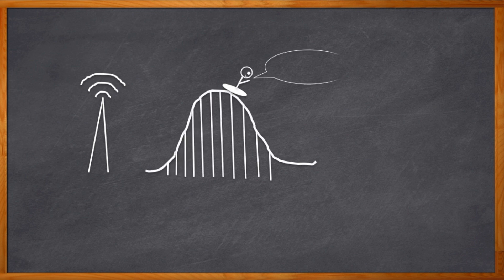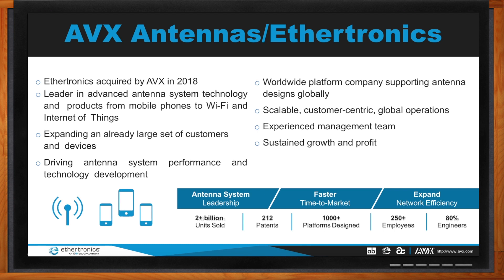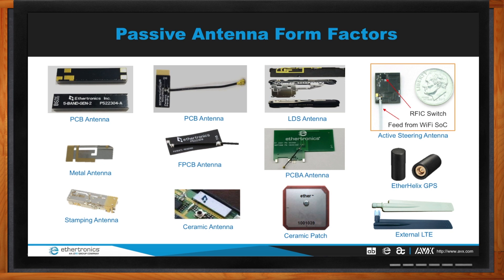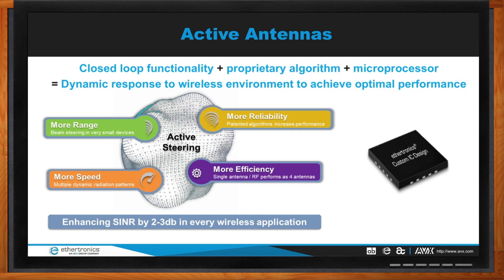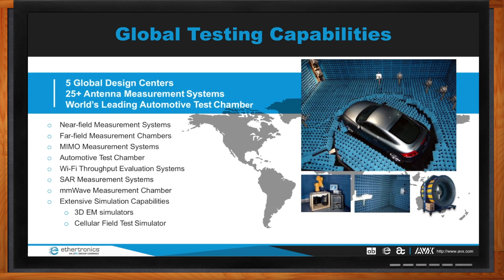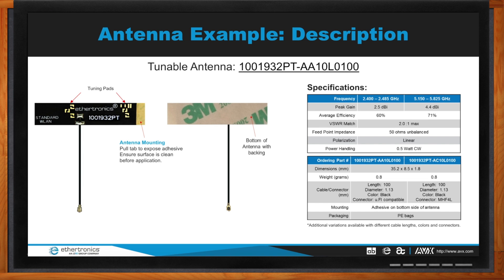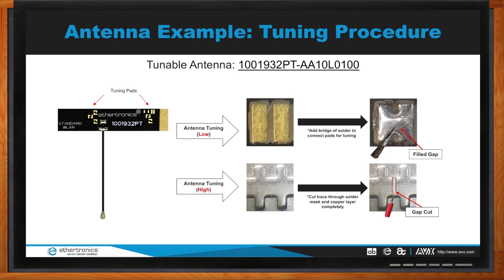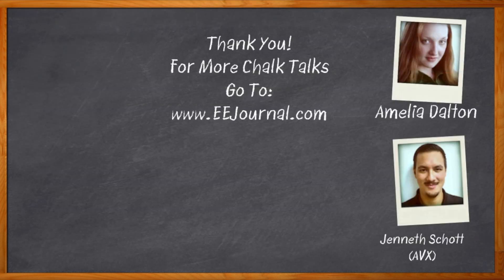AVX Antennas -- Mouser Electronics and AVX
Designing antennas can be a challenge for most engineers. With the explosion of active technologies such as MIMO and beamforming, the art of antenna design has become increasingly complex. In this episode of Chalk Talk, Amelia Dalton chats with Kenneth Schott from AVX about choosing and tuning high-performance antenna designs for your next project.